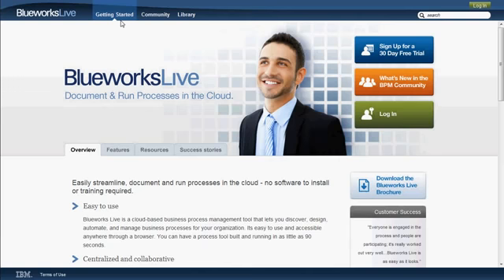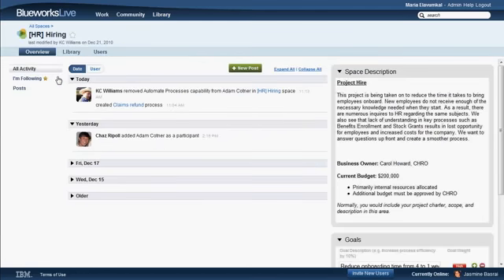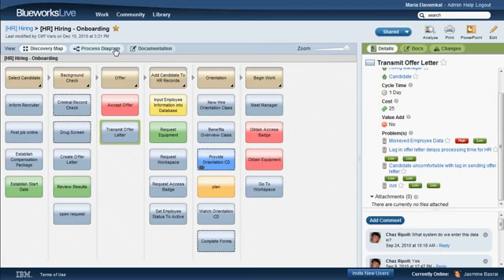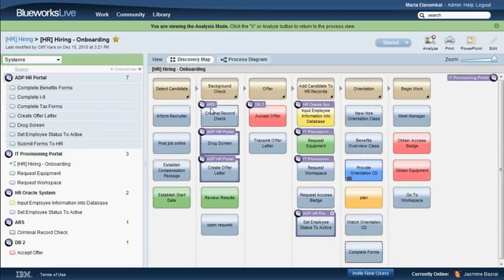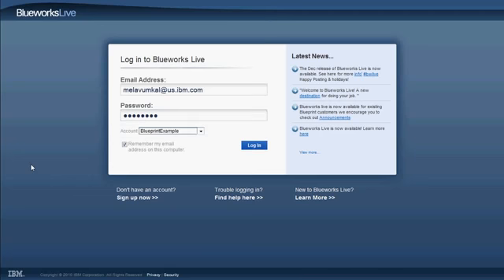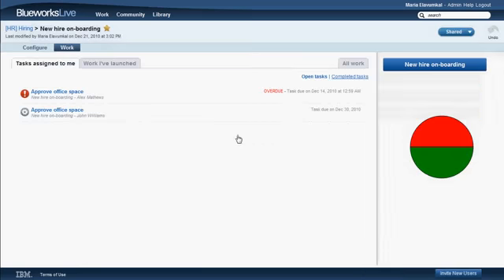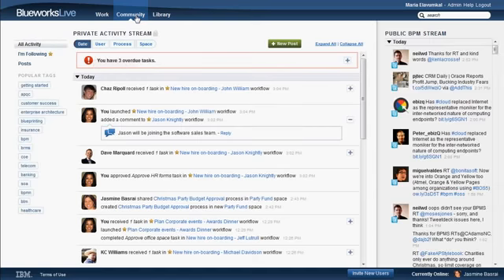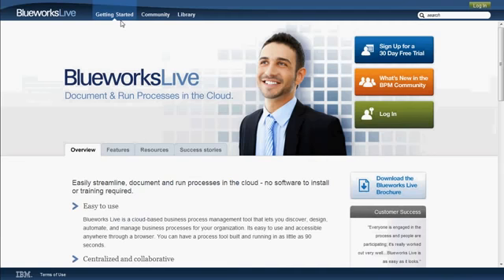IBM Blueworks Live